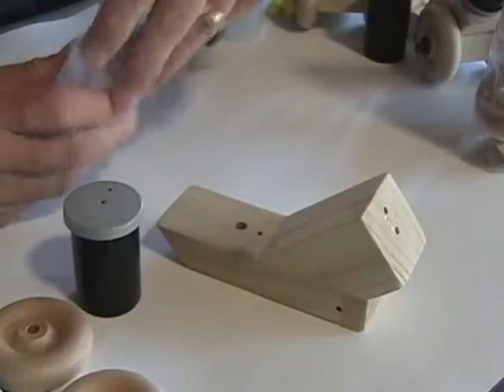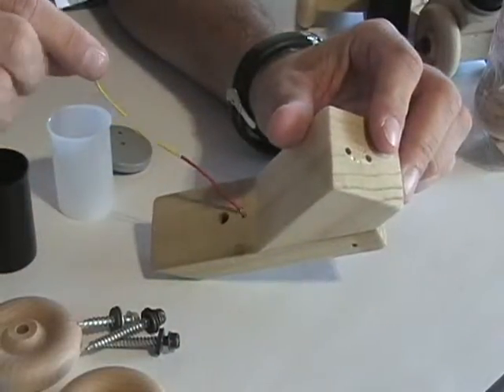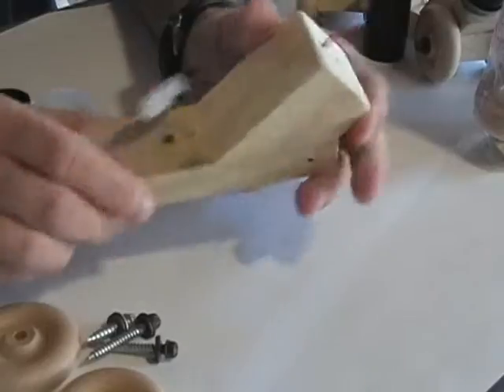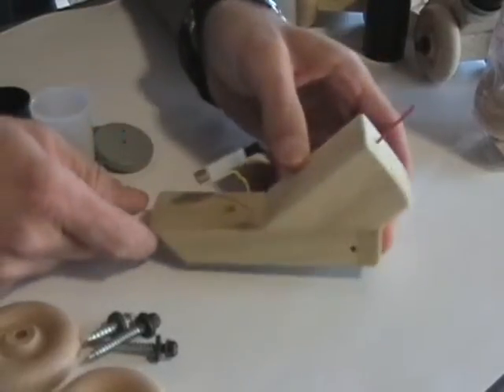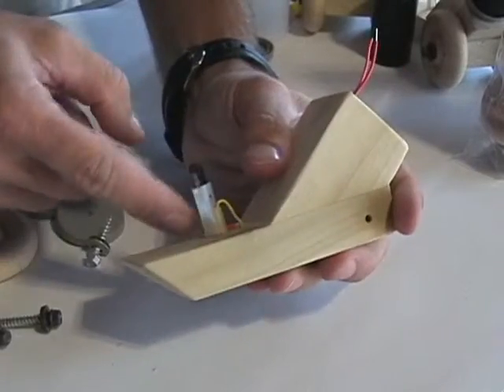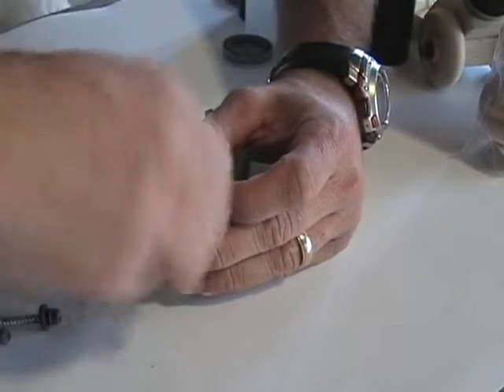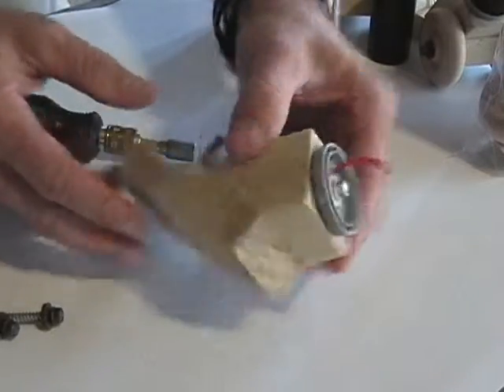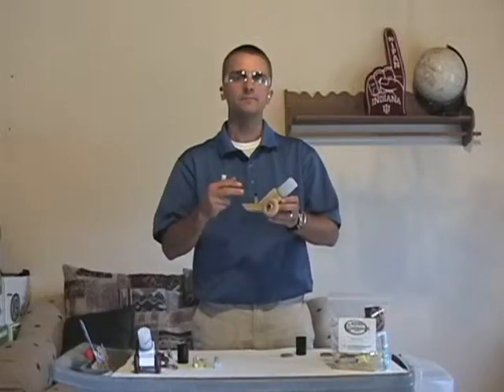Chem Cannon Assembly Instructions